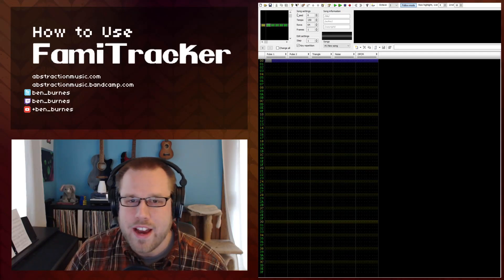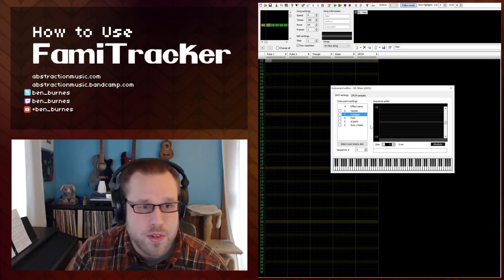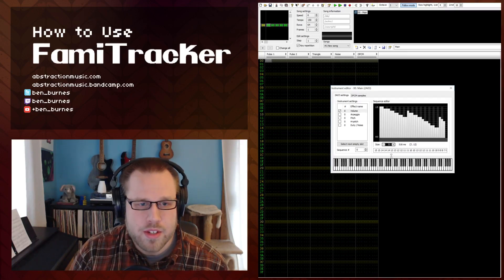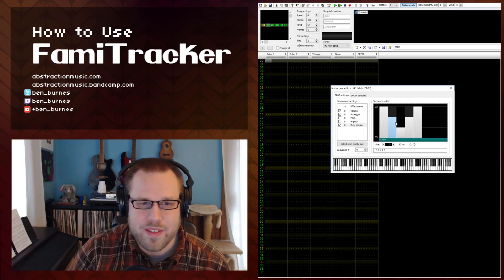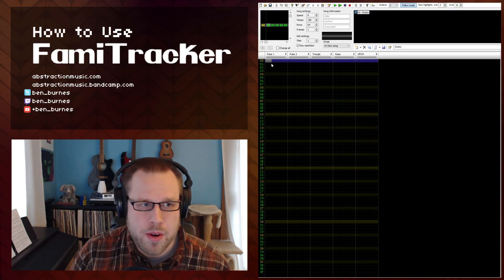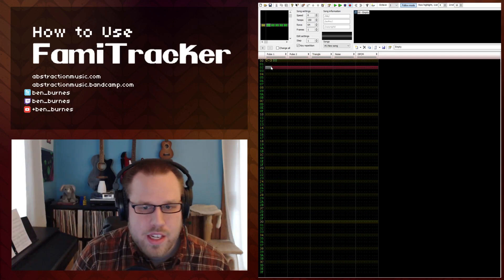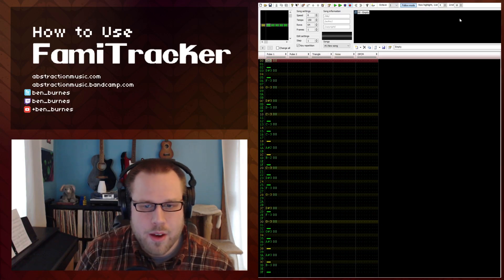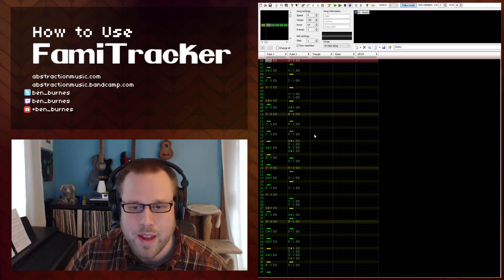How to Use Famitracker (Part 2) - Instruments and Inputting Notes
The text counterpart to this video series can be found

This video discusses creating Famitracker instruments and inputting your first loop.

Looking to get your music on Spotify/iTunes/Google? I highly recommend checking out DistroKid